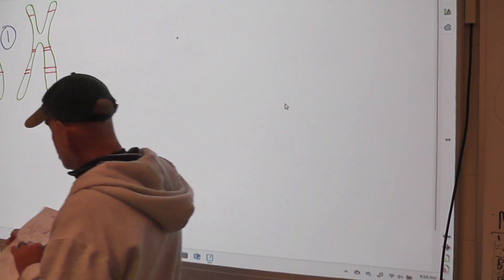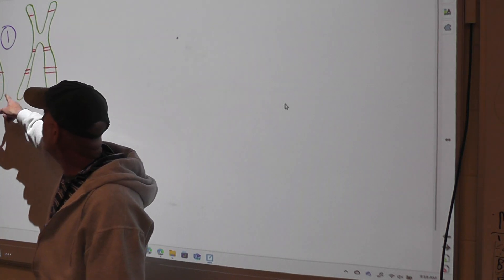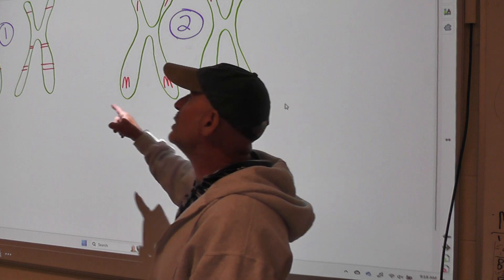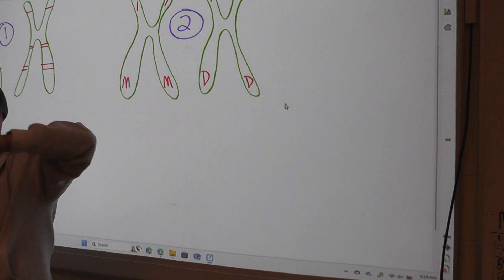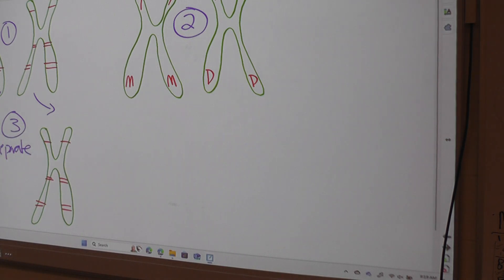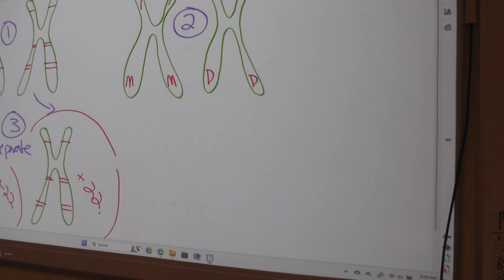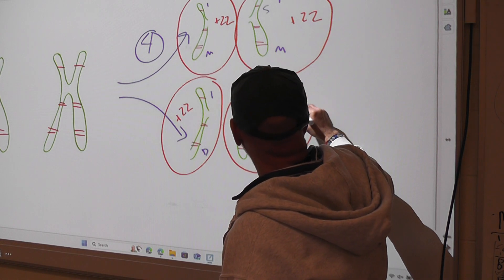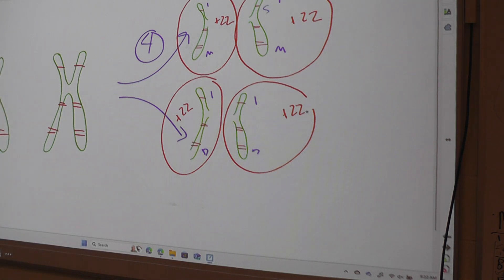Human Meiosis Pictures